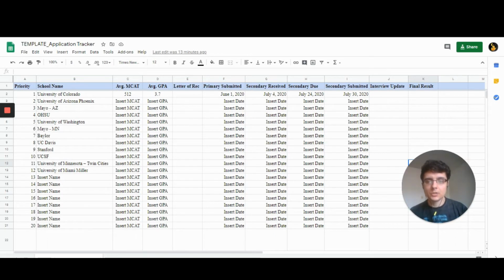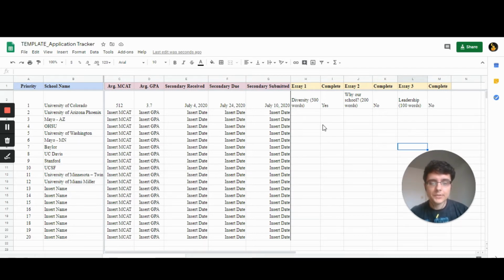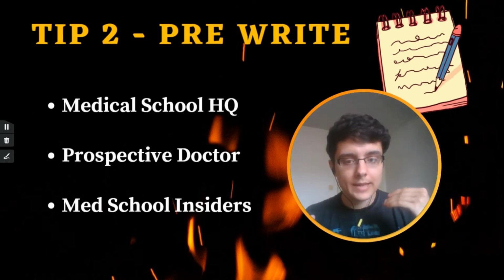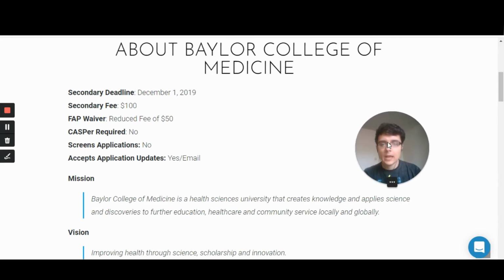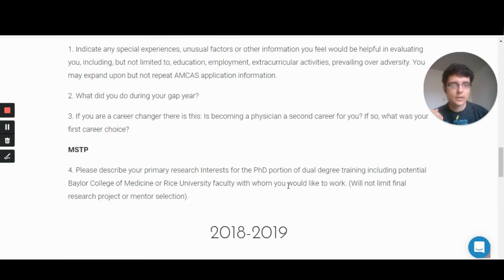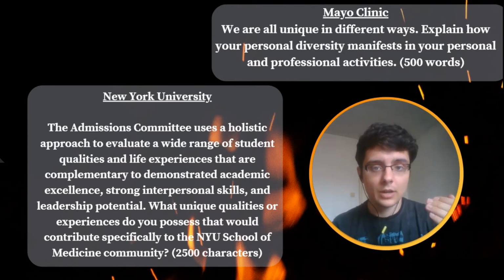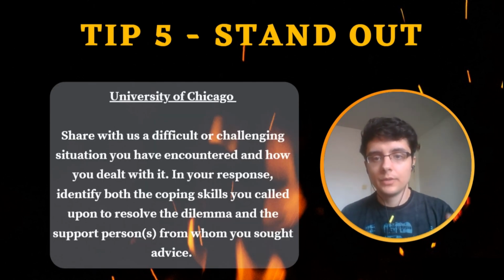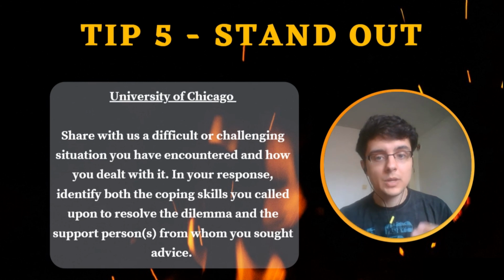Medical School Secondary Applications | How to rock them!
Medical School Secondary Applications! In this video, I share with you five quick tips on how to approach the secondary essays based on my experiences (tracking, modifying, standing out).

📧 The Princeton Review MCAT Bundle

[TIMESTAMPS]
00:25 - Tip 1 Submit Early
01:35 - Application Tracker Template
04:00 - Tip 2 Pre Write
06:35 - Tip 3 Don't start from scratch
09:18 - Tip 4 Build your story
12:40 - Tip 5 Stand out

If you want to learn more about how to get into medical school, what I learned by taking the MCAT three times and applying to medical school twice, how to get a Fulbright scholarship, and more, then stick around!

👋🏻Welcome to ignit3th3spark!

🙋🏻‍♂️My name is Jay and I will be starting medical school in July 2020. I am extremely excited to share my journey with everyone. From applying to medical school twice, to taking the MCAT three times, going abroad on a Fulbright Scholarship, taking three gap years, and now the start of medical school. I want to share my failures, my successes, my story, and motivate you. If I can do it, so can you.